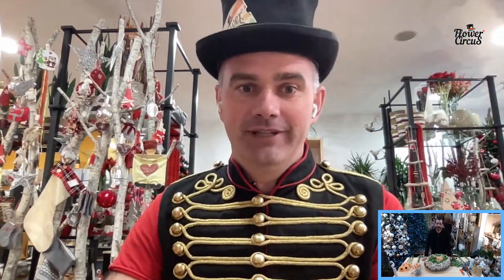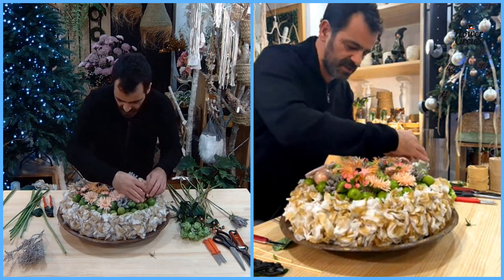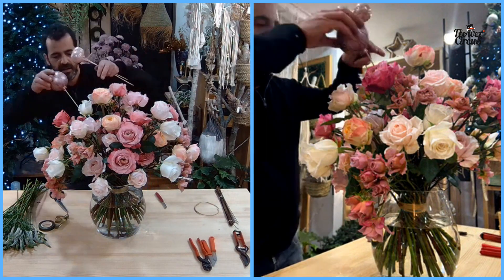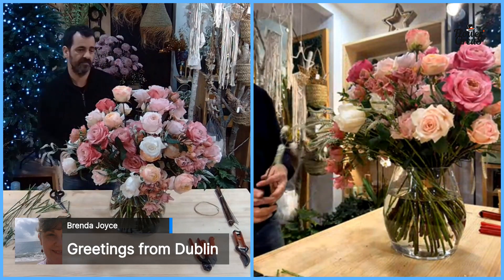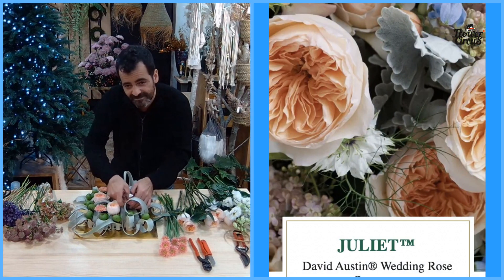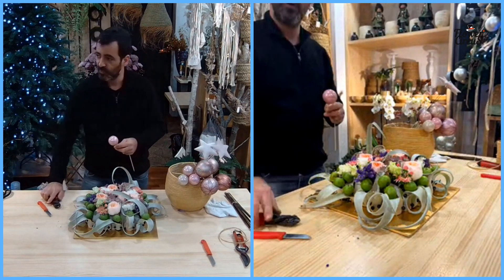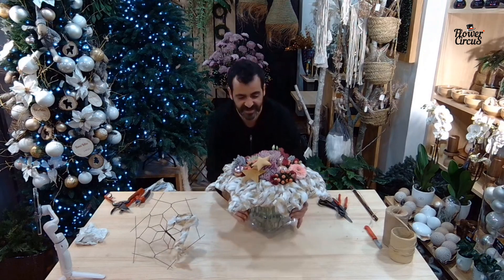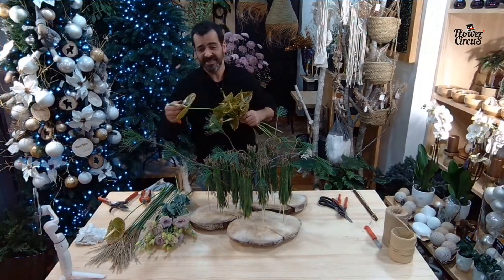Flower Circus show with Carles Fontanillas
What a great last show of the year! Live from the recently restyled flower shop of Carles Fontanillas, we do a Christmas-themed show.

In 75 minutes Carles shows 8 totally different modern Christmas designs and explains the techniques he uses in the arrangements.

A plus of all the designs is that the flowers used in the designs are the flowers you have daily in your flower shop. In this way, it is easy to implement these designs in your own flower shop.

timestamp:
0:00 Wonderful Christmas
12:10  Christmas filled with scents
23:55 Pure Christmas
33:45 Sweet Christmas
46:25 Christmas Star
59:30 Natural Christmas
1:04:50 Christmas Anthurium
1:07:30 BIG Chrysanthemum Christmas